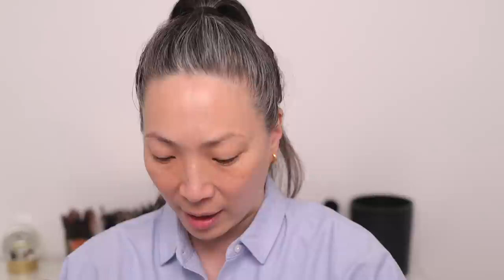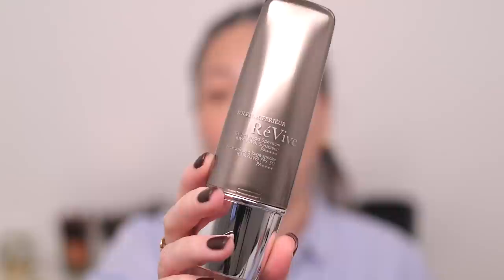Testing JONES ROAD WTFoundation and Other Products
Thank you so much for tuning into today’s video - Testing JONES ROAD WTFoundation and Other Products! Hope you enjoy! ❤️

Jones Road Shimmer Face Oil in Midas and Opal Pink $34

Mailing address:
Michele Wang
10620 Southern Highlands Pkwy
Suite 110-20

Instagram (Makeup/Beauty): themichelewang
Instagram (Food): mishi2x
Instagram (Miss Fuzzy Butters): missfuzzybutters

Facts about me, for reference:
Age: 48
Skin Type: Dry/Sensitive - eczema prone, but occasionally combo
Skin Tone: Neutral (warmer in the t-zone; cooler on the cheeks)